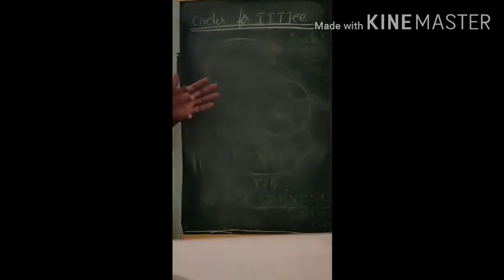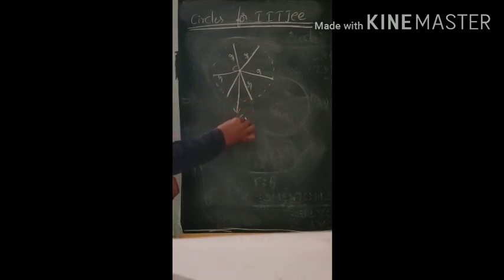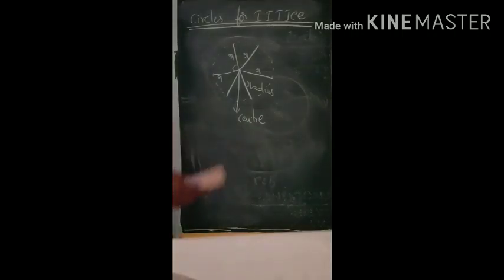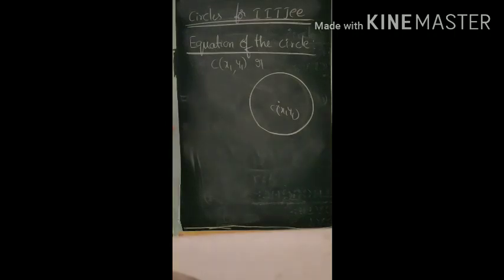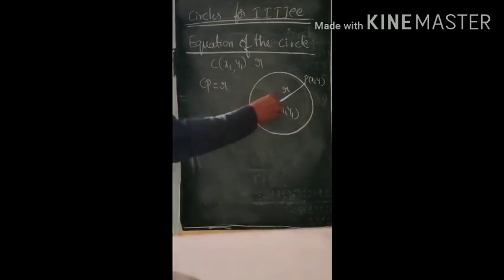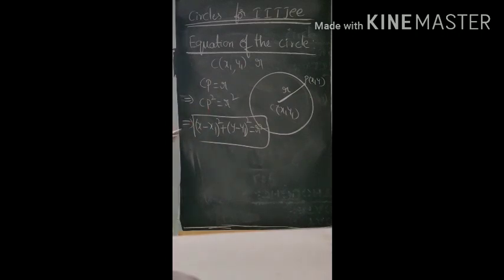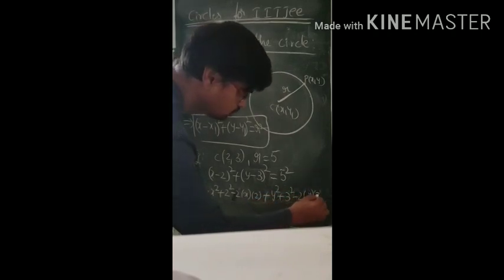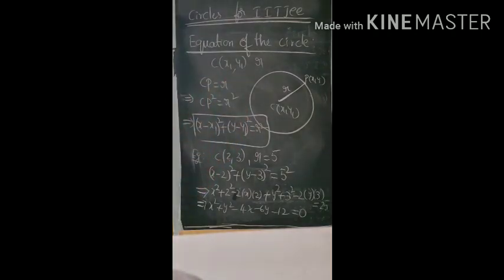CONIC SECTIONS OF MATH IITJEE CIRCLES PART-1 MATHEMATICS)Def and Eqn of circle)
CIRCLES-(EQUATION OF CIRCLE Whose centre and radius is given)